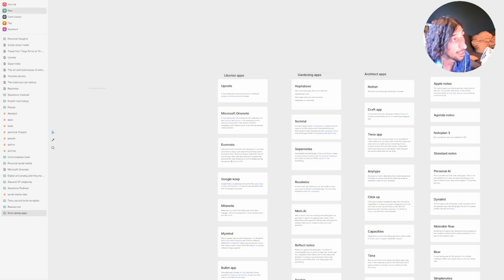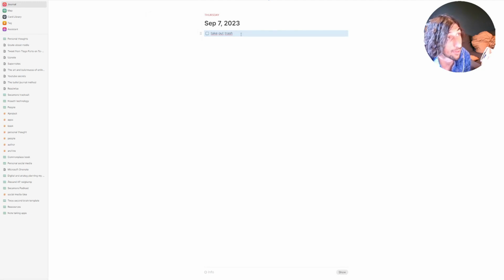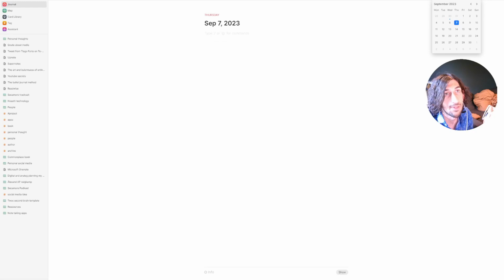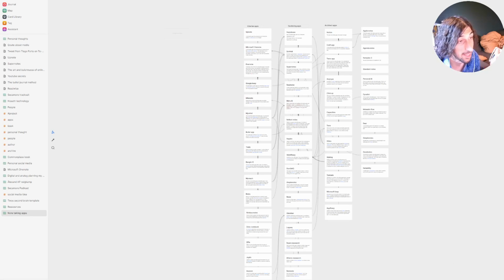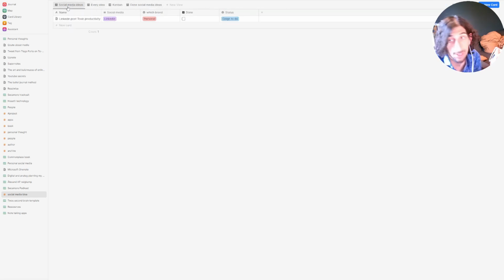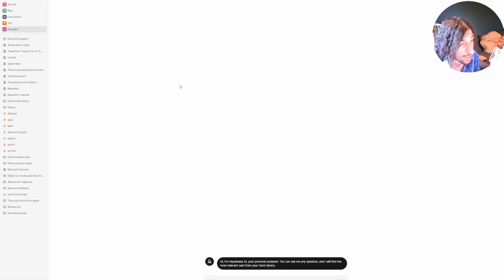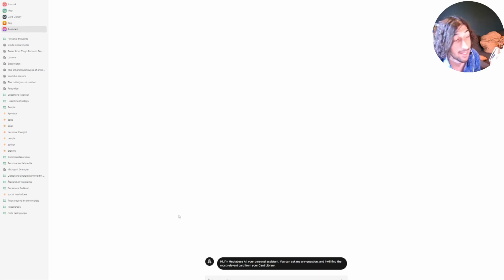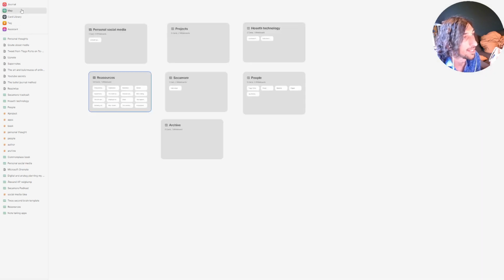Why heptabase is a great note taking app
Today I am telling you about my reasons for using heptabase as my note taking app and all the things I love about heptabase